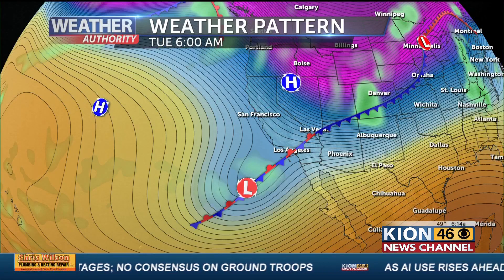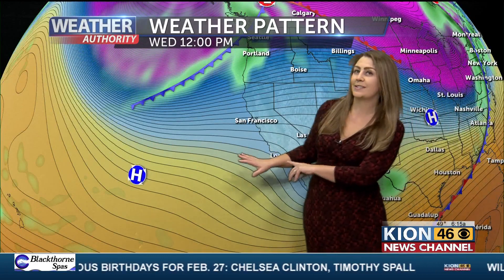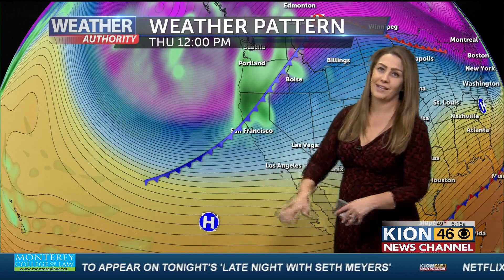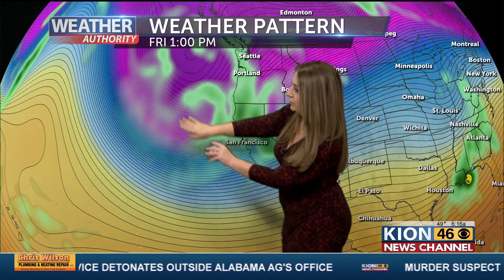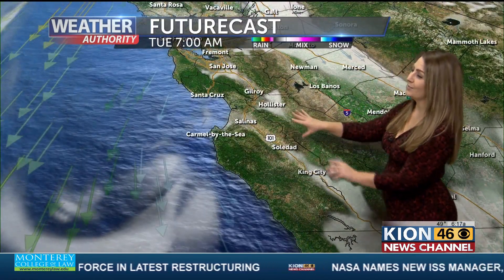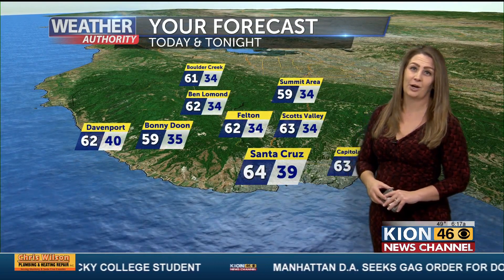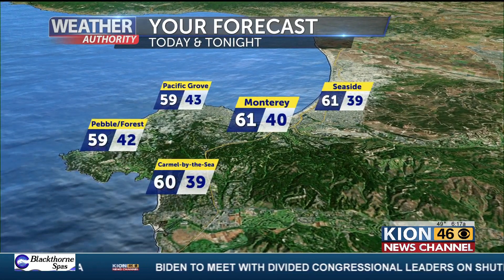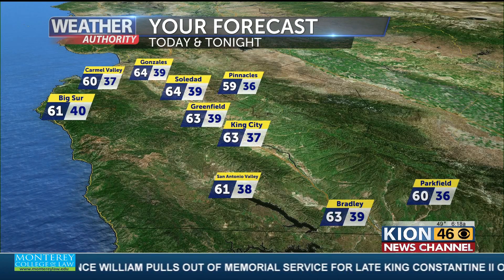WX AM TUES 2 27 2024 BRATTEN KION